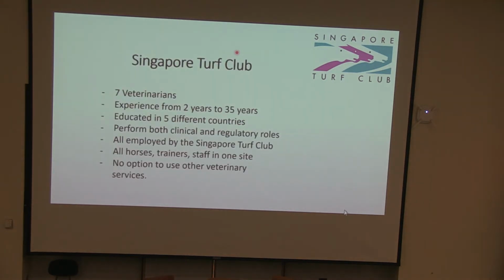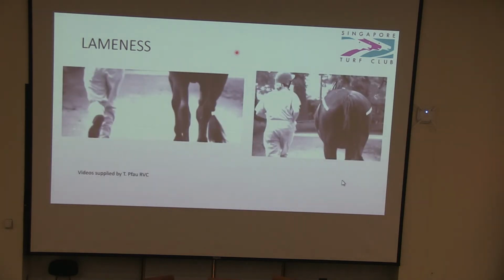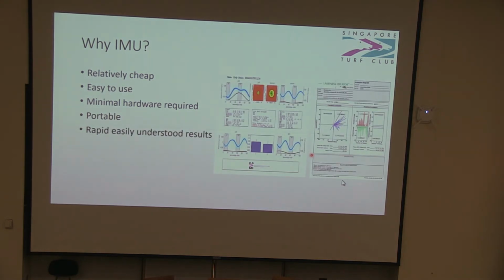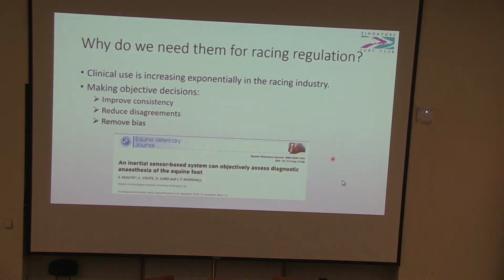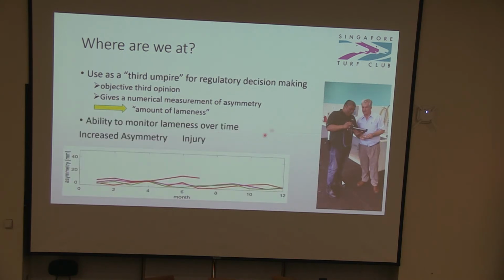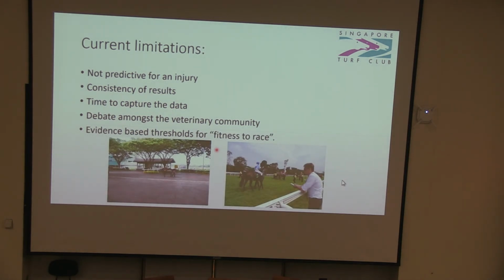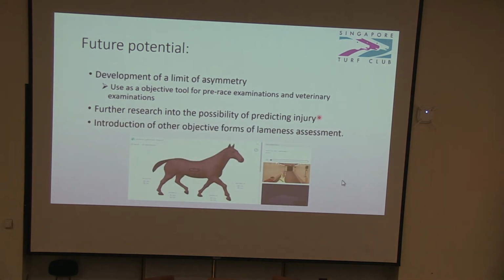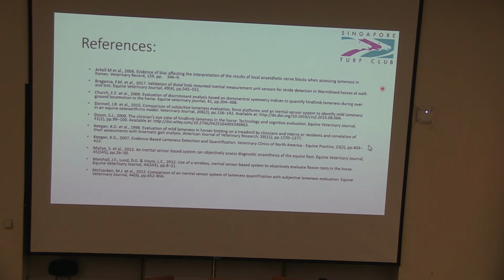Bronte Forbes - Objective Asymmetry Assessment - A New Tool in the Box: How Do We Use it?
Presented at the Fourth Tex Cauthen Seminar, Gluck Equine Research Center, January 19, 2020